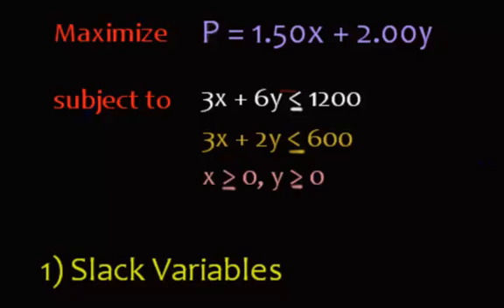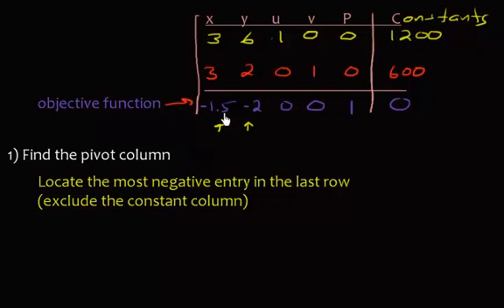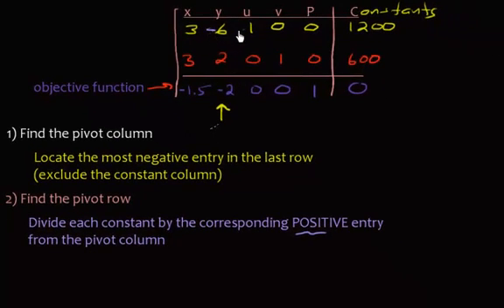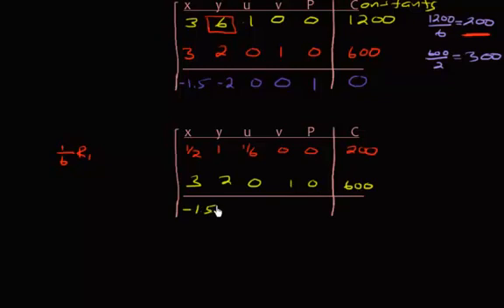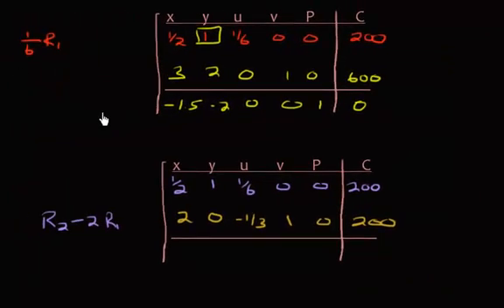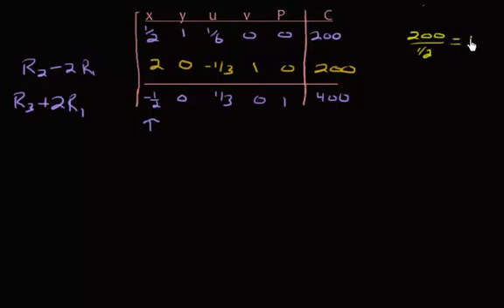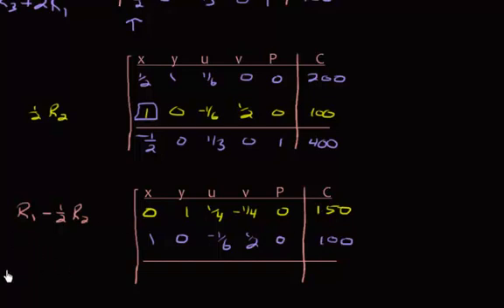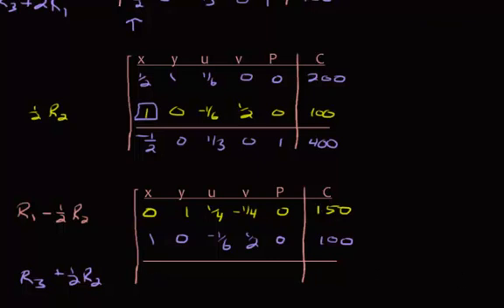Systems of Linear Inequalities - Finishing the Simplex Table (Part 2)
In this video we complete the simplex method on the linear programming problem given in part 1.